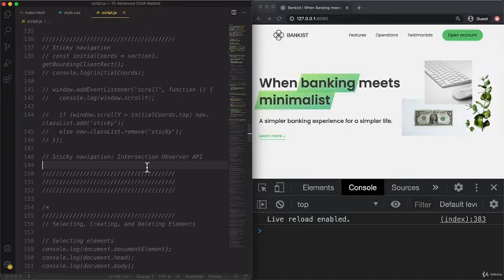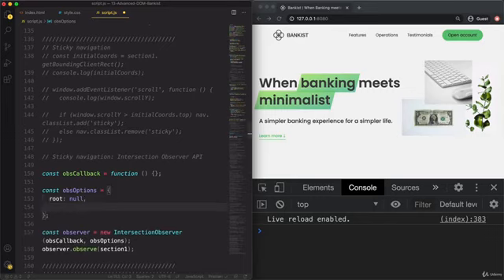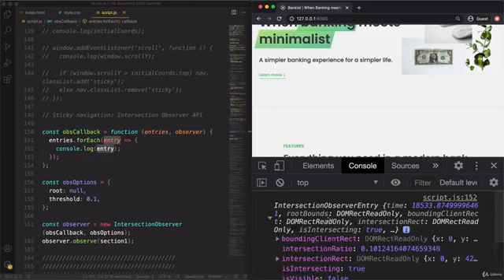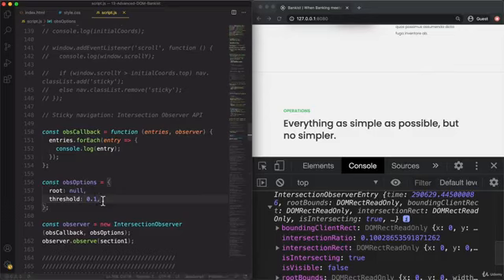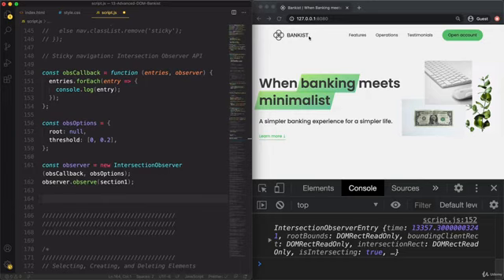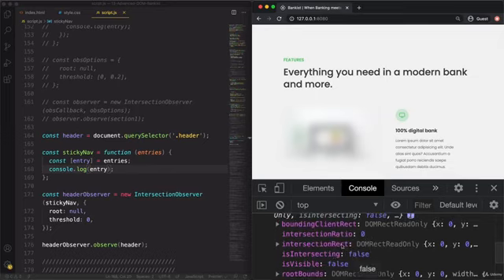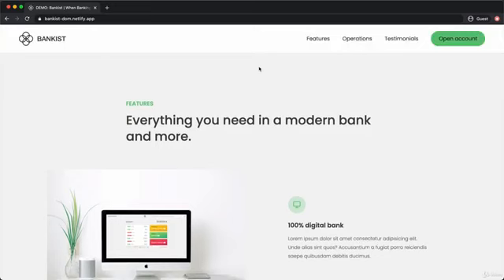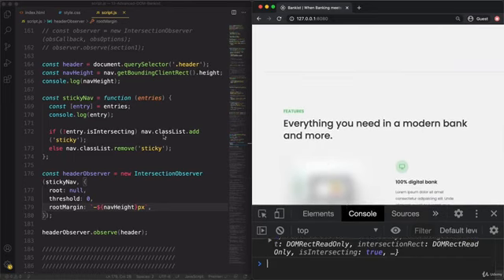192 A Better Way The Intersection Observer API